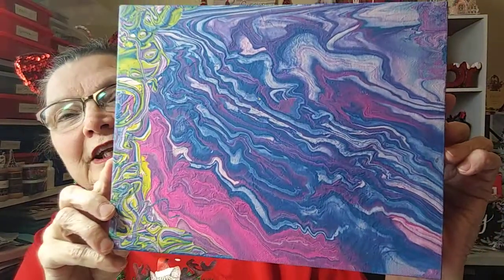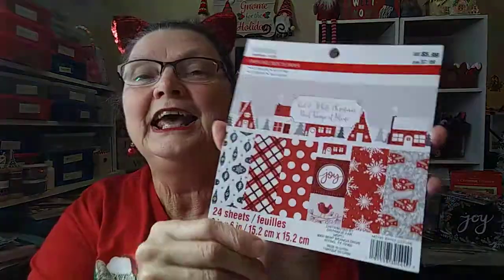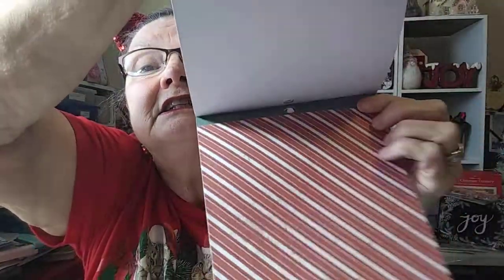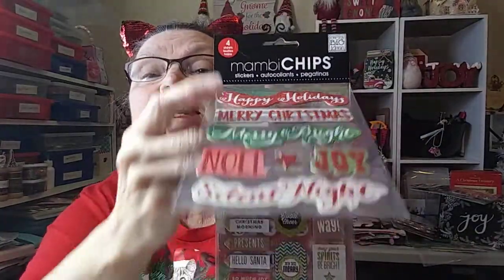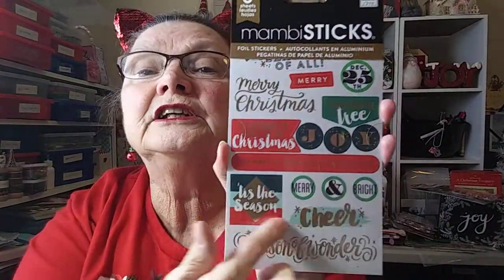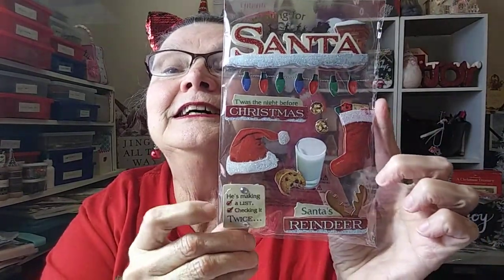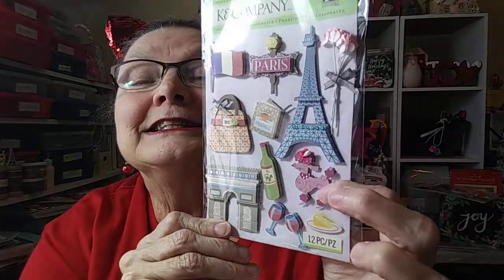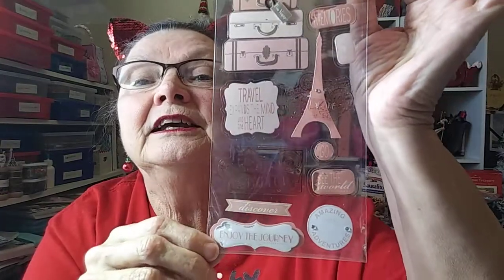December 3rd-Sticker Fun